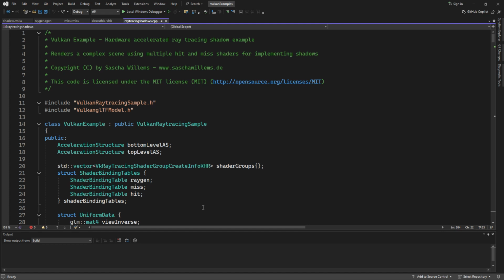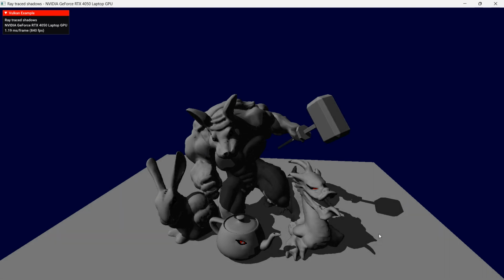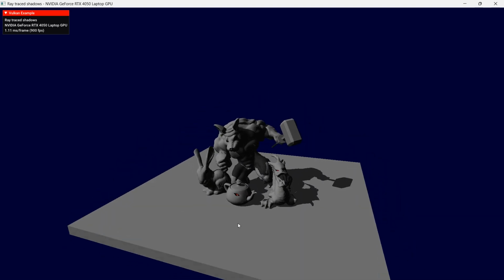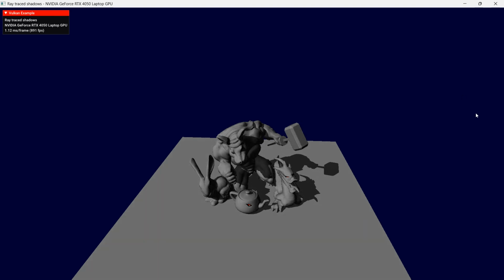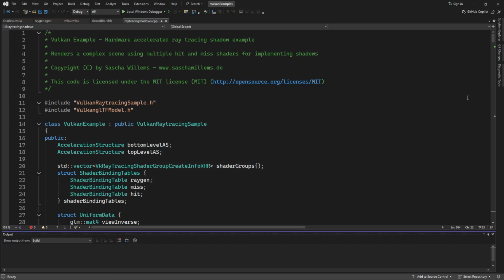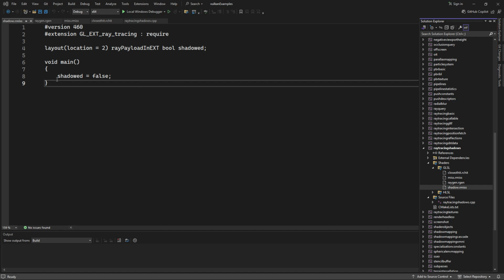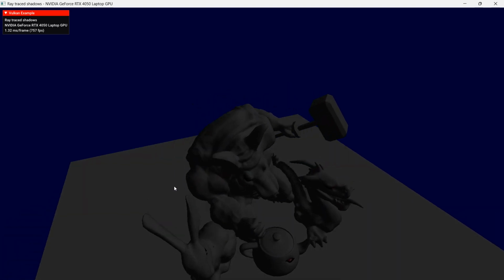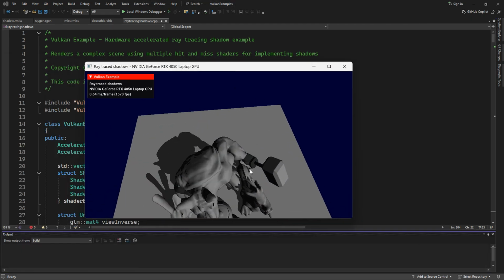Vulkan API Discussion | Ray Tracing 12.0 | Shadows | A quick overview of the shadows application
In this video I quickly go over the ray tracing-based shadows application and how it makes its magic happen!  Of course, in computer graphics, we have to have shadows so that our images are photorealistic and all that good stuff.